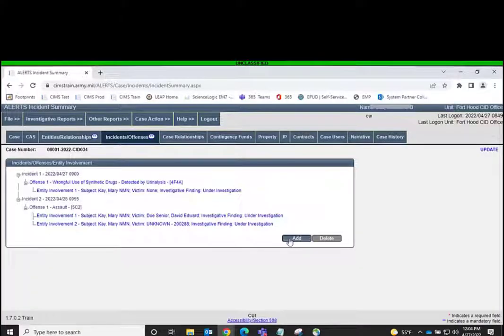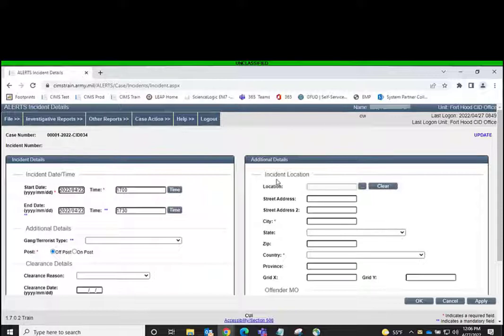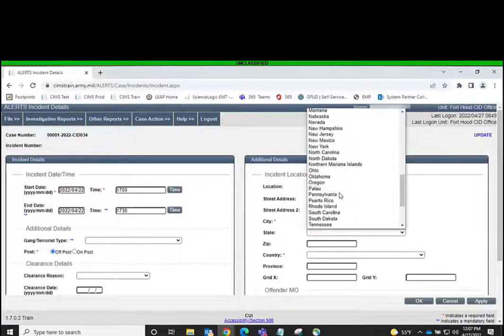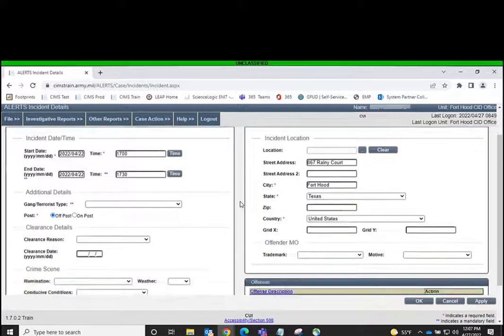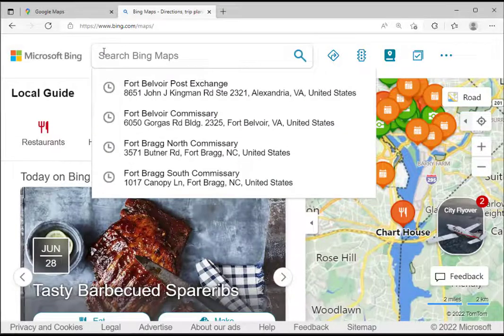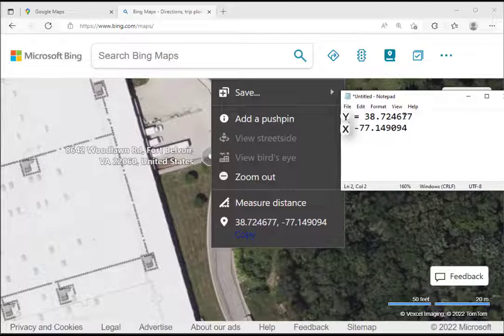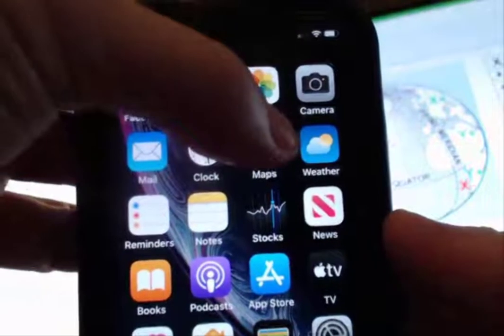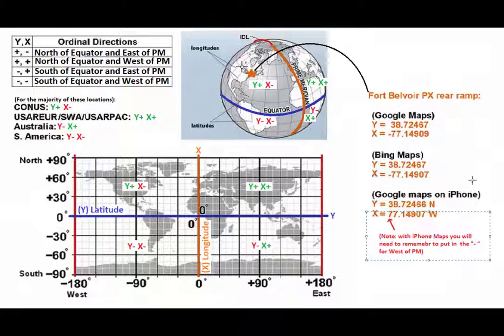ALERTS - Finding X/Y Coordinates for Crime Mapping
NOTE: Most web-based maps list the Y axis (Latitude) first, then the X axis (Longitude)!